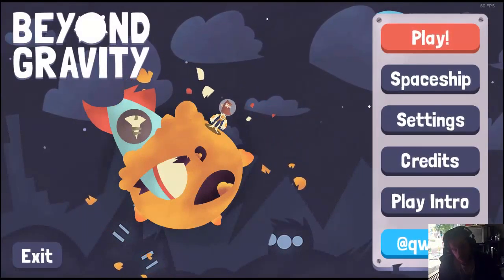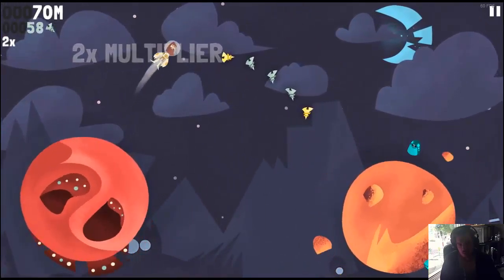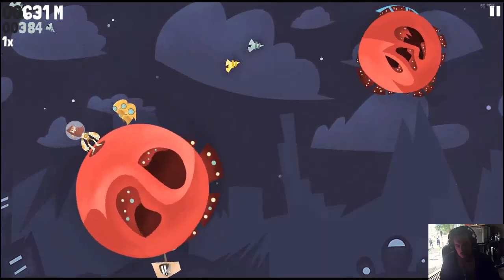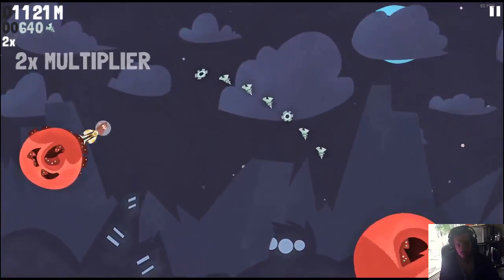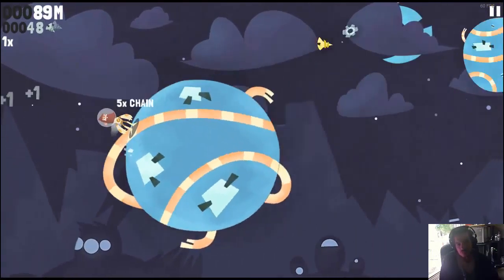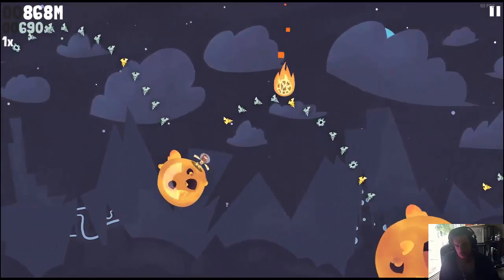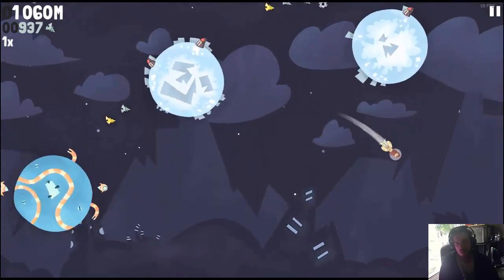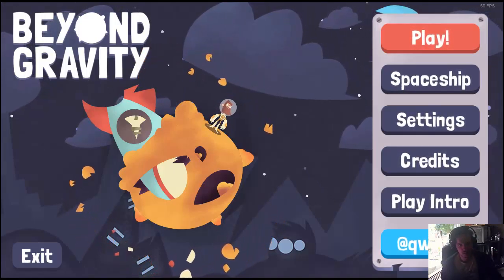BEYOND GRAVITY - Screw/10, Would Not Refund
It works, I'm enjoying it, good enough.